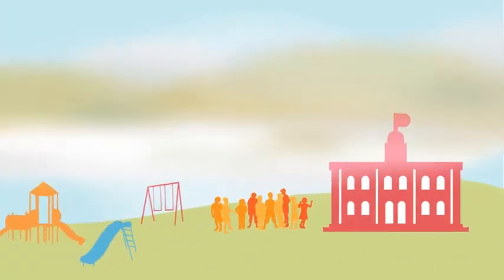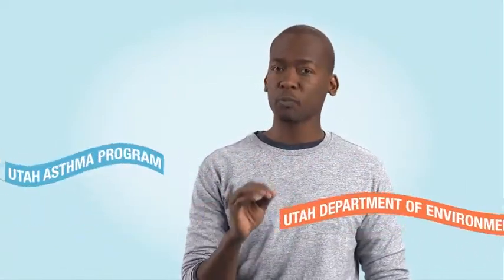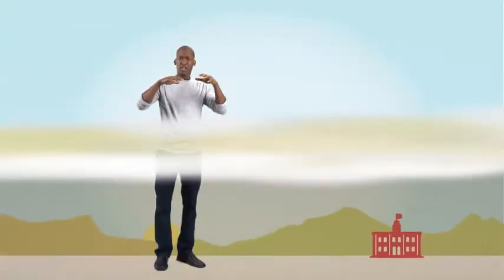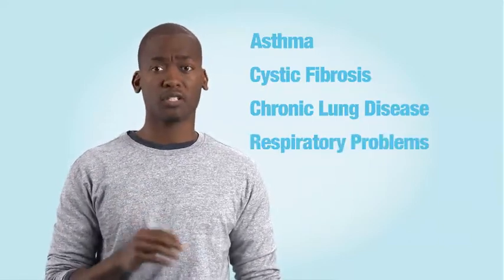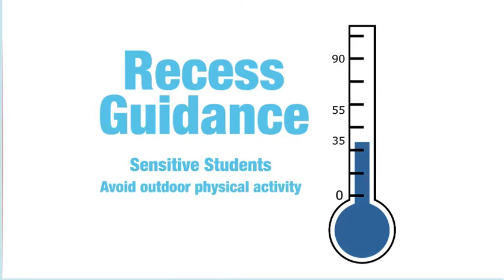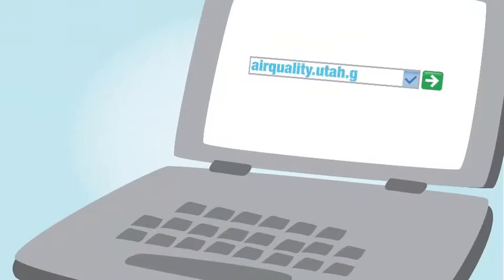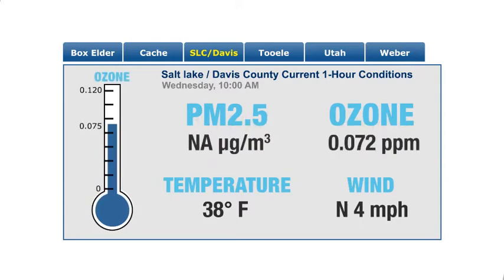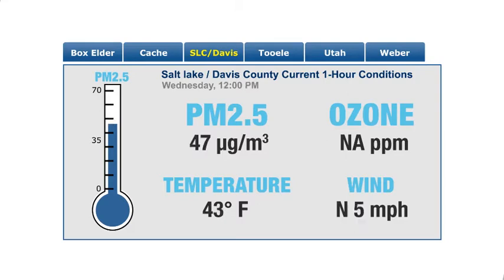Recess Guidance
Wondering when to let your children or students play outside when the air quality is bad? This video will explain how to make that decision and give you some background on Utah's PM2.5 problem as well.